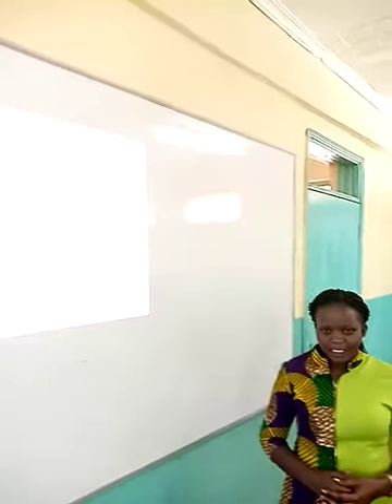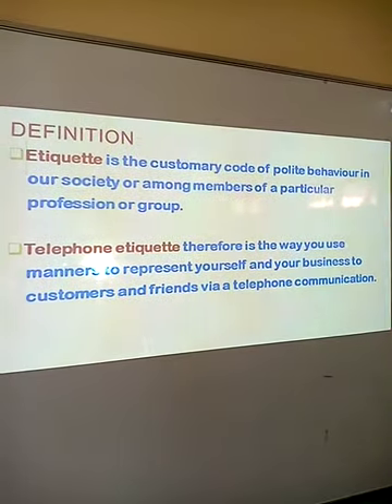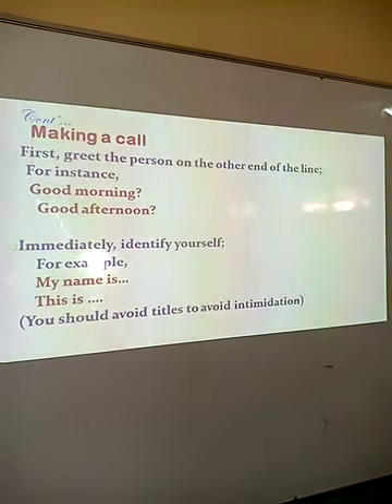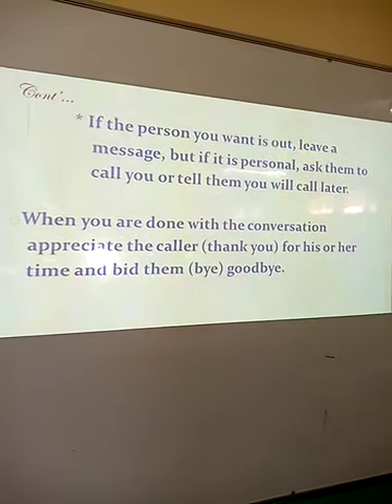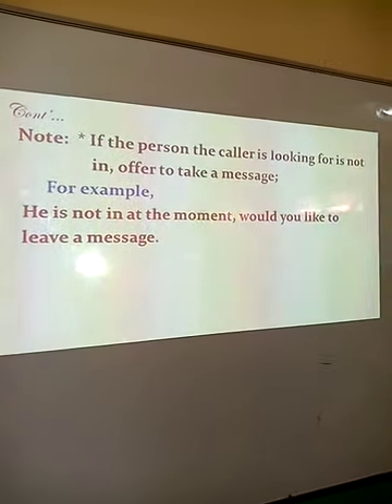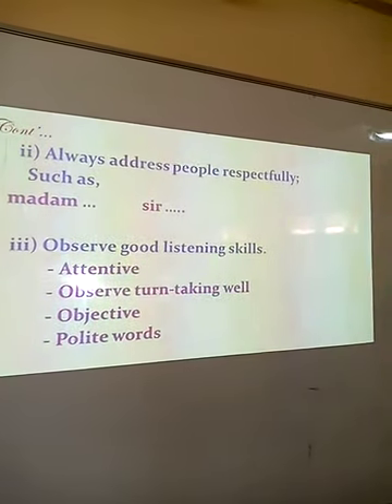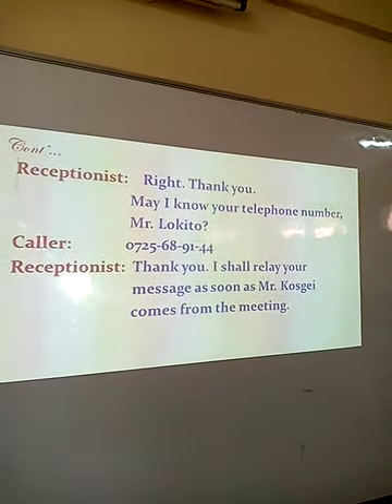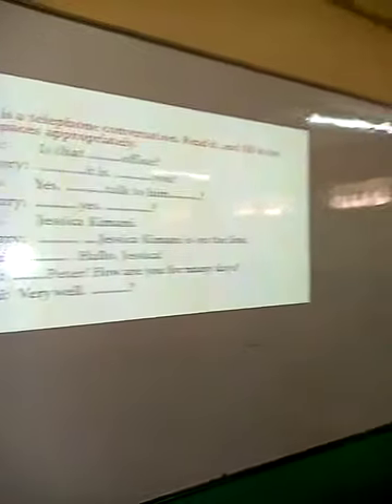ENGLISH;TOPIC;ORAL SKILLS TELEPHONE ETIQUETTE;MD.BELINDA OMARO